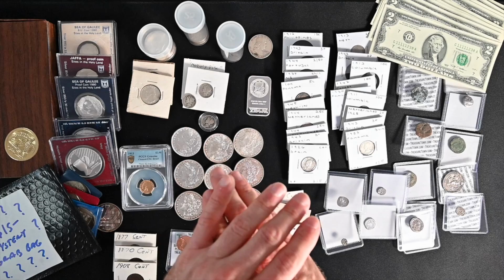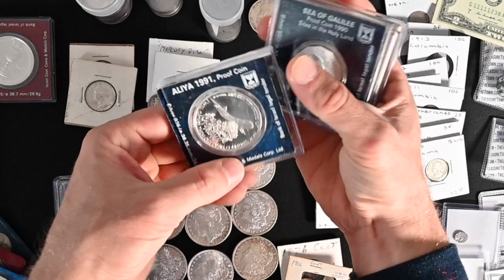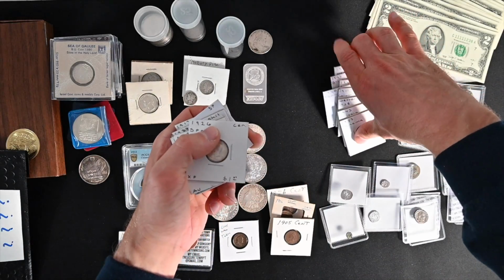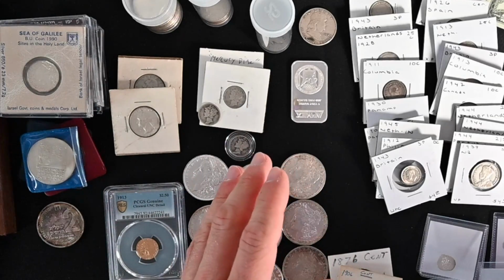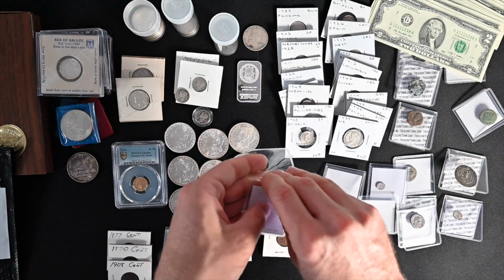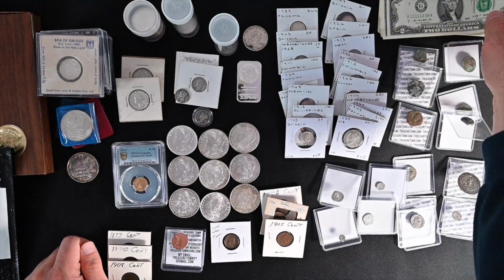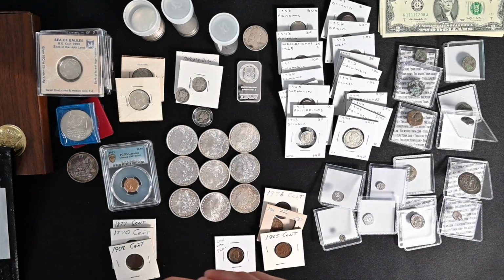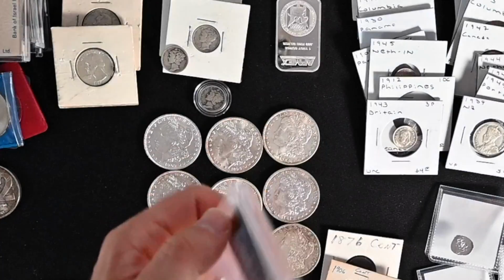Want a $500 US Gold Coin for Free?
I'm giving away a $500 1913 $2.50 Gold Indian at my whatnot auction this Saturday, December 16th 2023 at 5PM EST!

More Deals:
🔐 Protect your identity! Free 2 Weeks of Aura